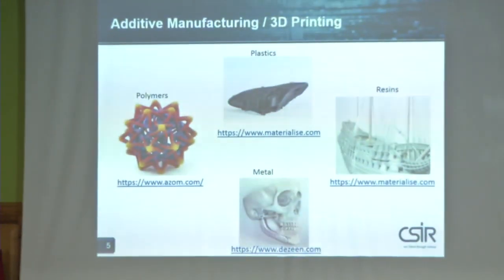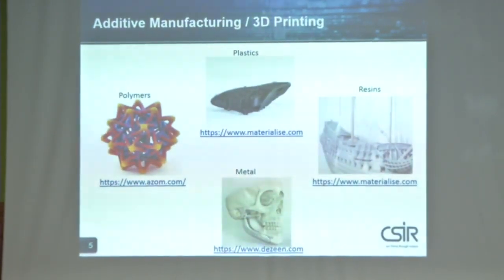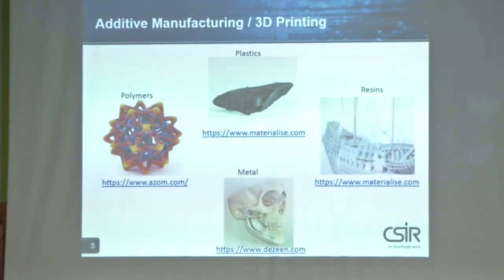Meet CSIR materials engineering master’s candidate, Londiwe Motibane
Londiwe Motibane is currently involved in the process development team of the Aeroswift Project, a collaborative effort between the CSIR, Aerosud and the Department of Higher Education Science and Technology. The aim of the project is to produce aerospace grade structural components by using additive manufacturing. She discussed her work in 3D printing in a recent media briefing.

Thanks to the GCIS for the video!